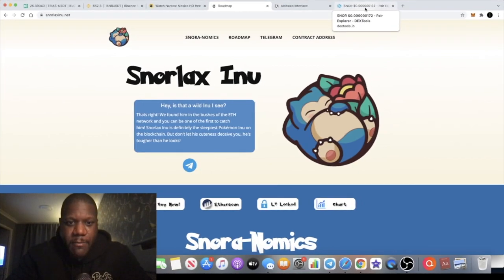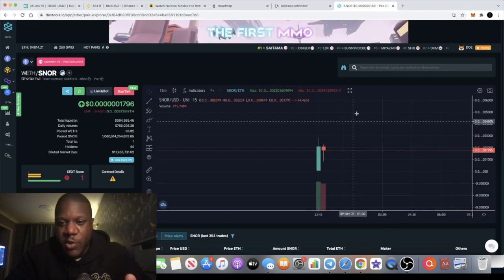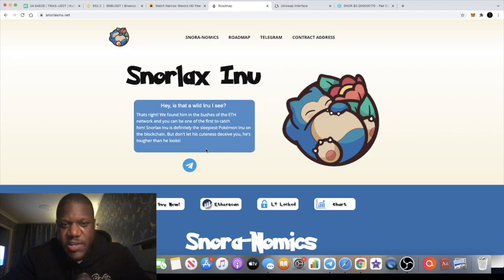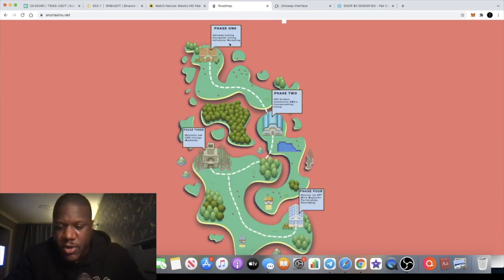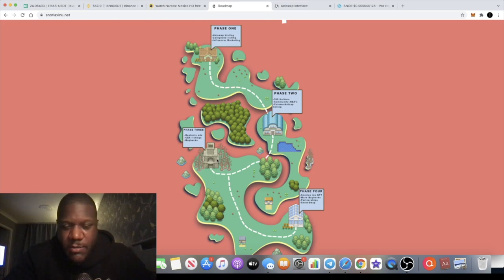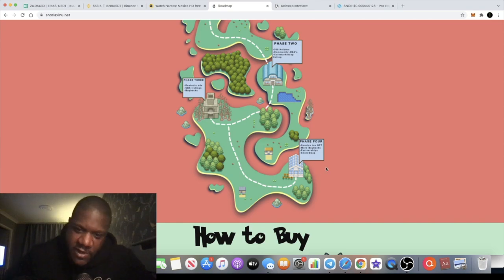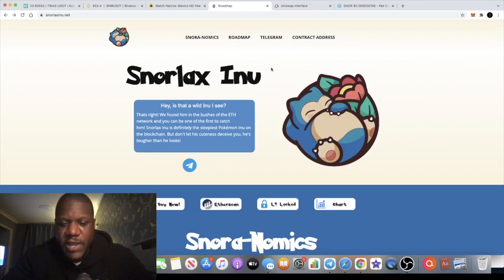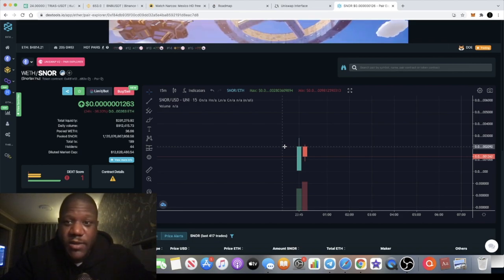SNORLAX INU $SNOR POKEMON ANIME TOKEN & UNISWAP GEM STEALTH LAUNCH